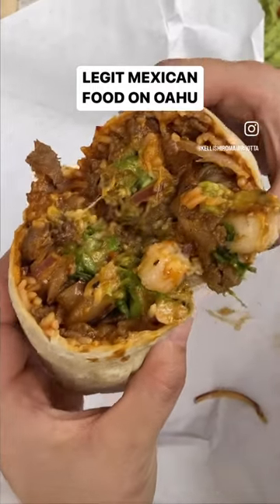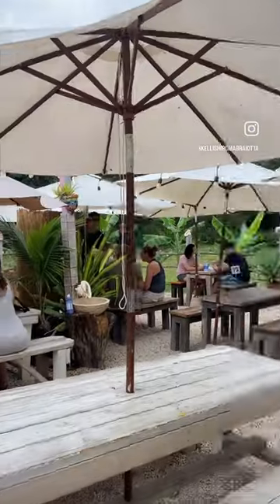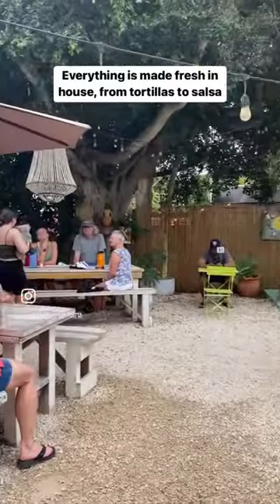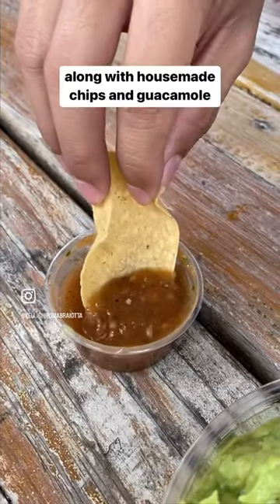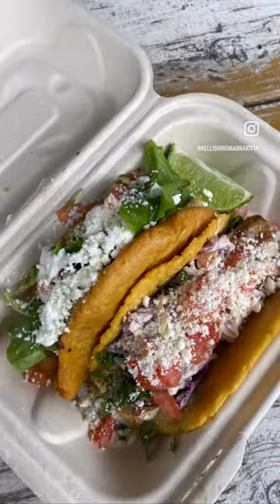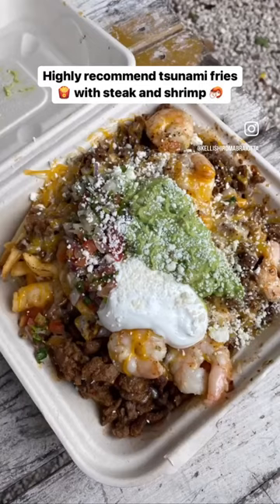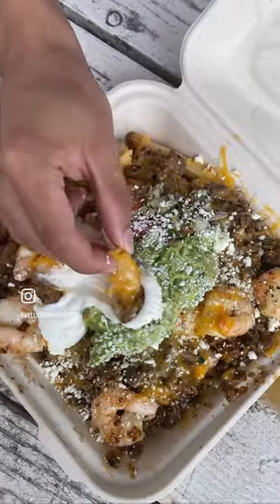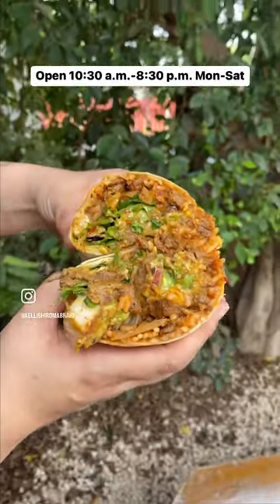AUTHENTIC MEXICAN FOOD ON OAHU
If you're craving authentic Mexican food, check out Surf & Salsa in Haleiwa.

Start with drinks like cucumber lemonade or horchata, or housemade guac and chips to share.

Highlights include:
Surf and turf burrito
Local fresh catch taco (mahi mahi)
Shredded beef taco
Tsunami fries with shrimp and steak